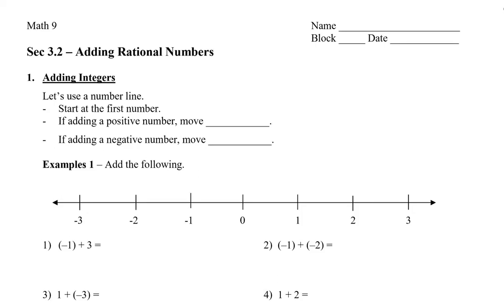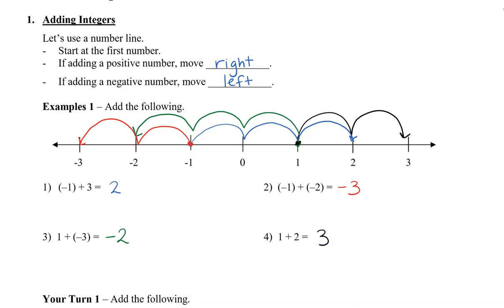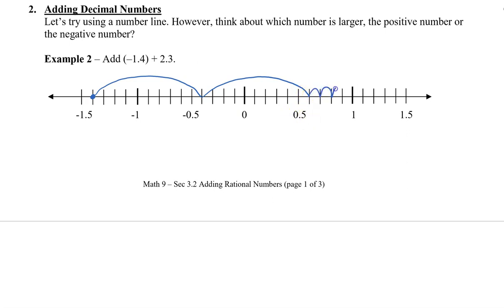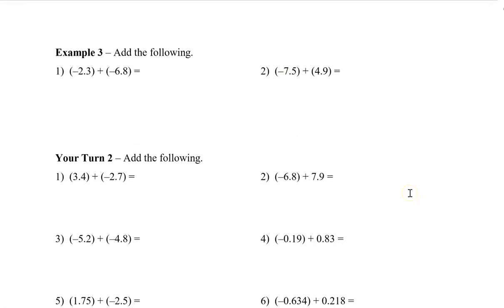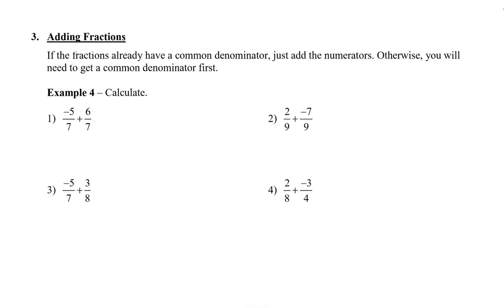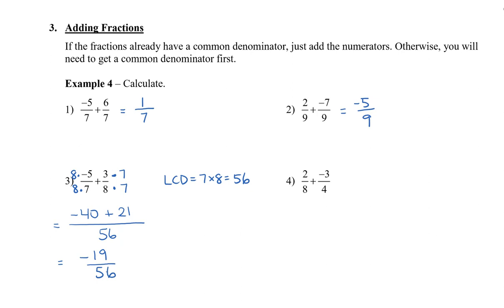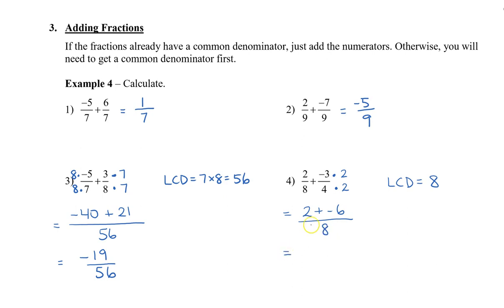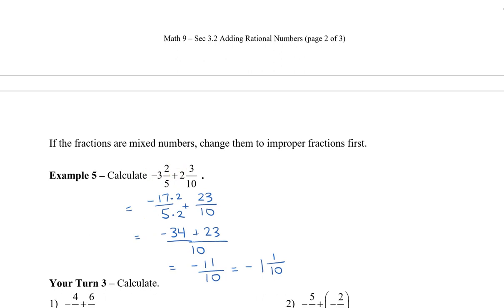Math 9 - 3.2 Adding Rational Numbers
This video shows you how to add rational numbers, in decimal form and fractional form.